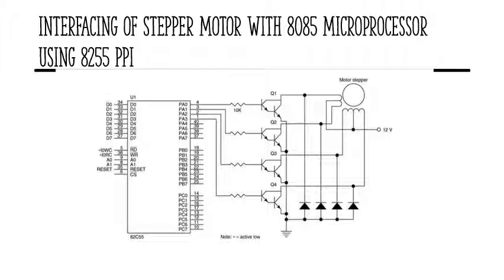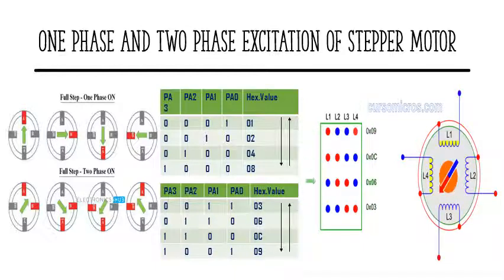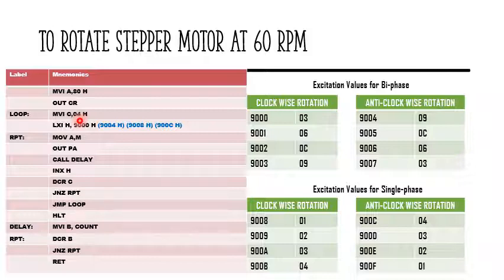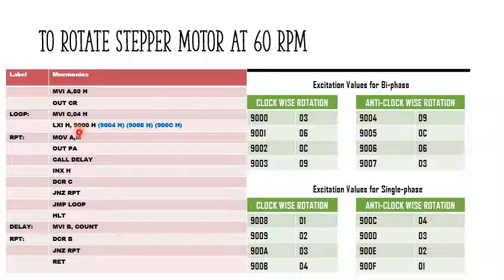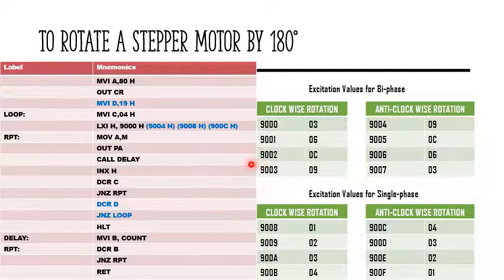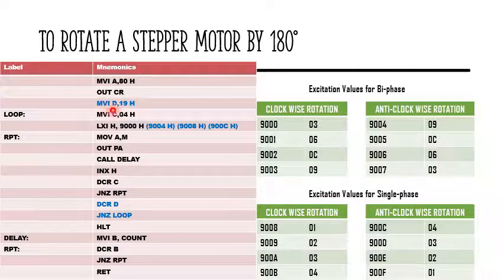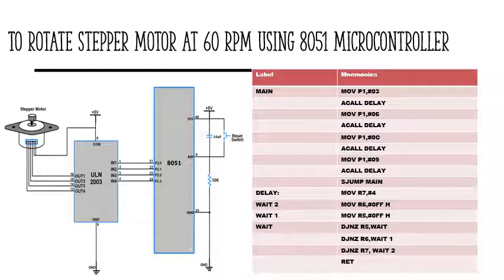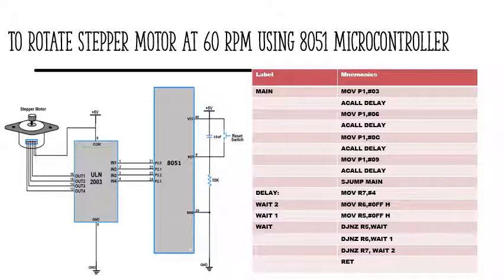Interfacing stepper motor to Microprocessor and Microcontroller